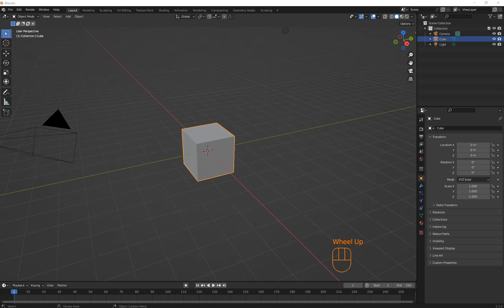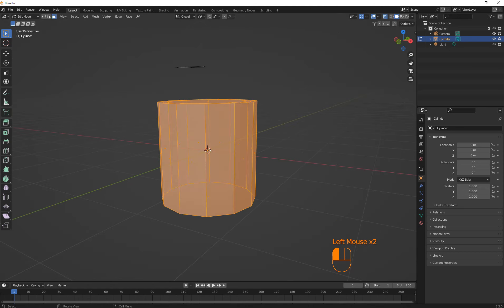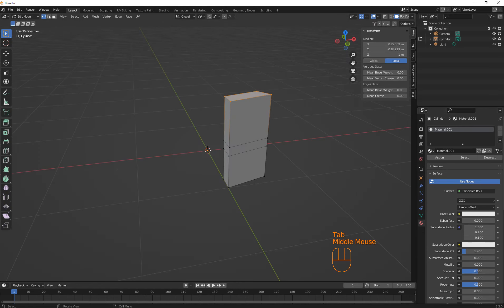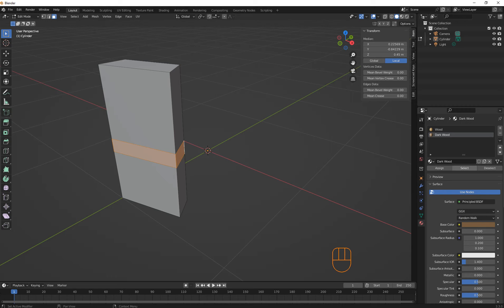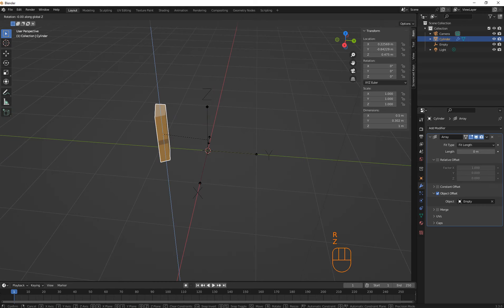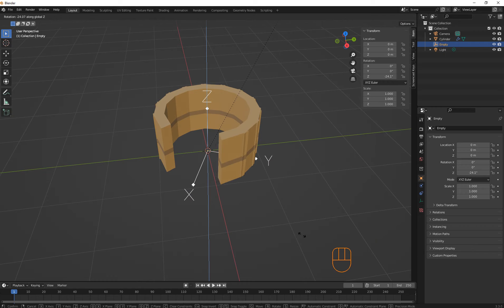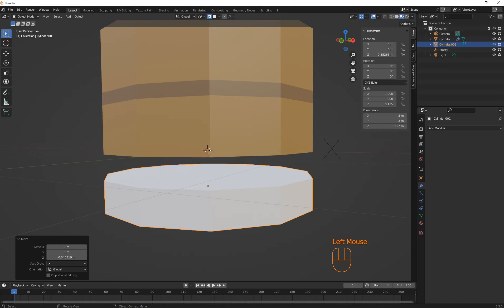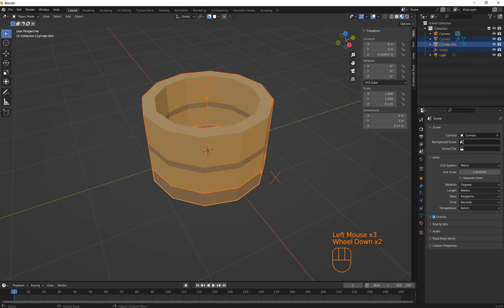52 Week Challenge 18 Wooden Bucket